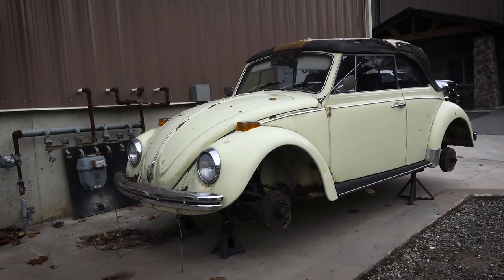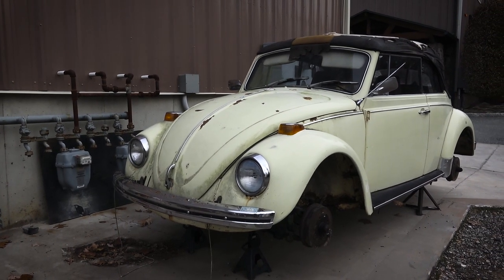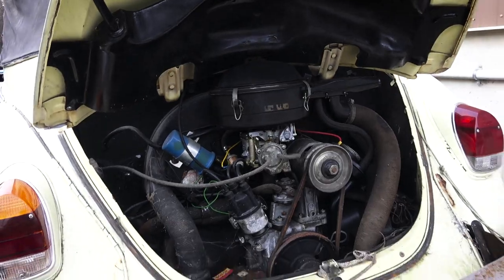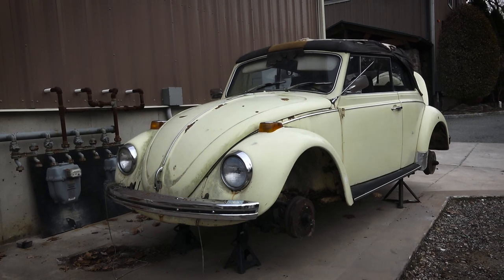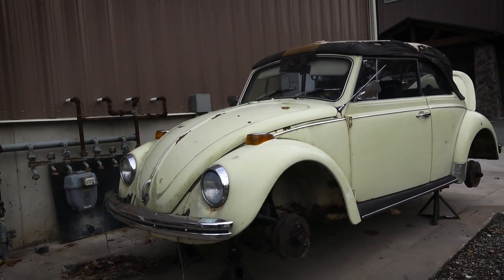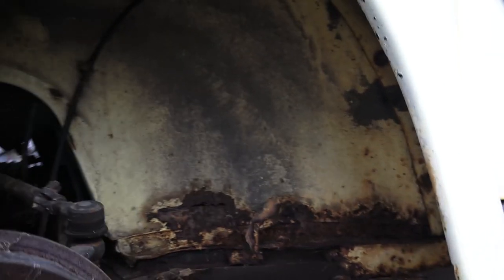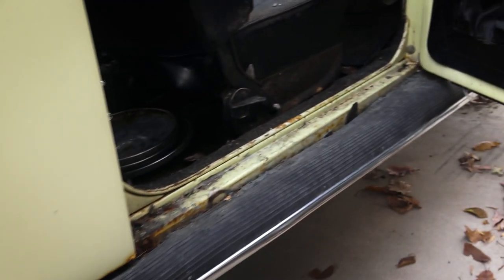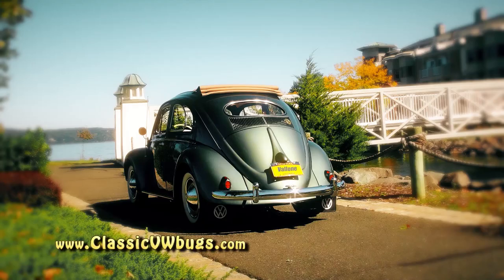Classic VW BuGs 1970 Beetle Convertible Project & 50 Year old Volkswagens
Here is a short video discussing a project 1970 VW beetle we picked up.  Can you believe that the 70s beetles will be 50 years old soon?  So what does this mean?  Well most classics hit a change in the market when they hit the 50 year old mark.  68 and later beetles have been slowly appreciating in value through the years, much slower than a 67 and earlier bug.

Lets hope this starts to change.

Chris